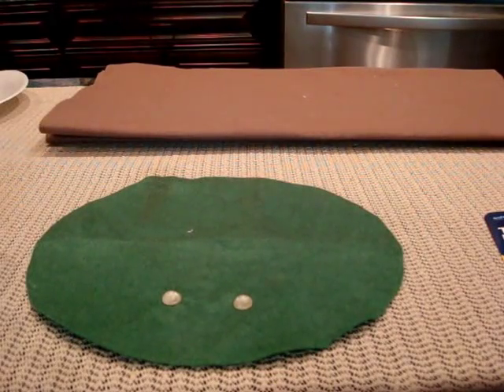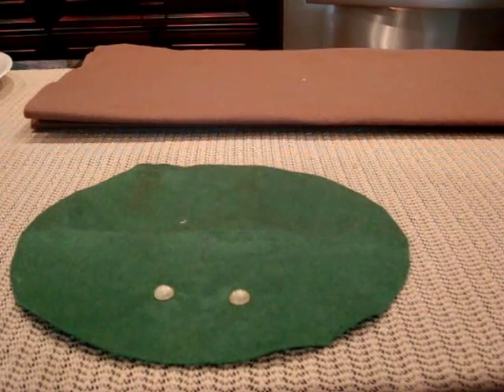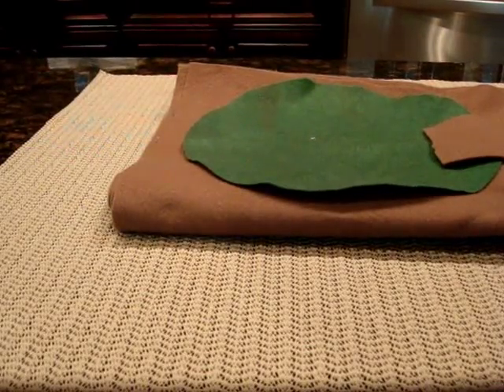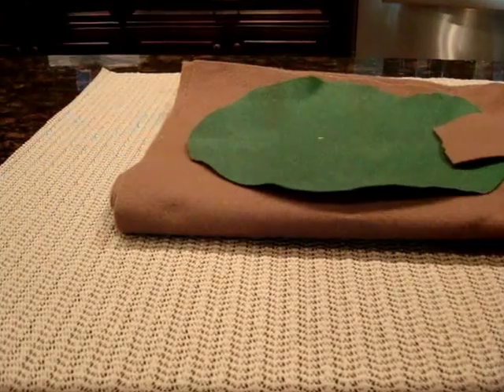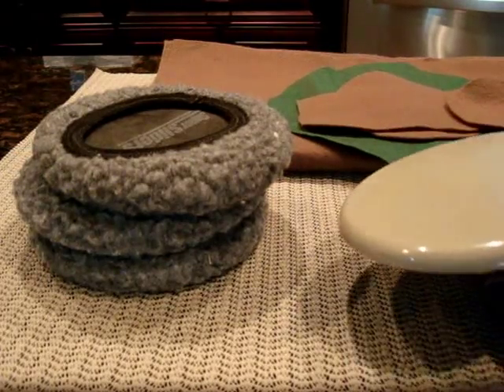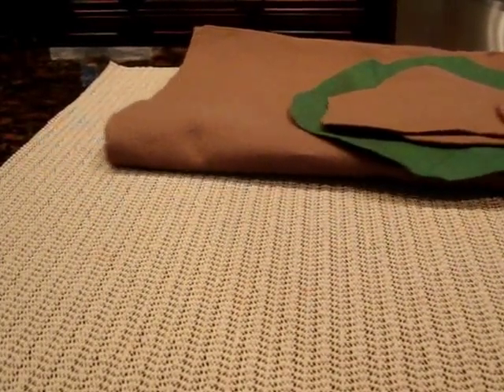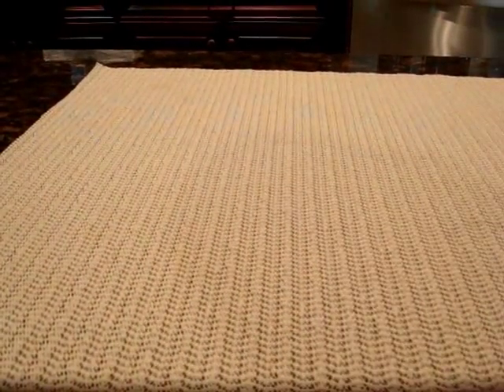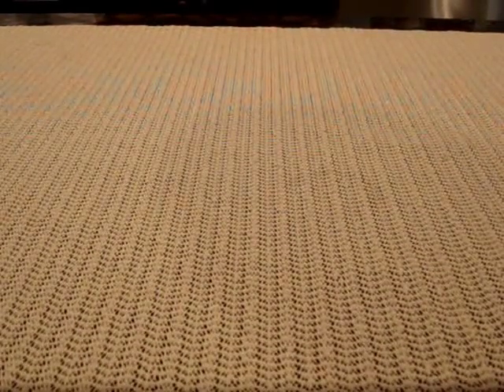Tips For Protecting The Surfaces In Your Home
I created this video to show you how important it is to protect the surfaces in your home.
I  will show you some easy techniques to protect your hardwood floors, counter tops and furniture.   This video is sure to please.

Supplies:
Felt Pads purchased at the Dollar Store and Lowes
Sliders purchased at the Dollar Store and Lowes
Felt purchased and Hancock Fabrics
Hot Glue Gun purchased at the Dollar Store
Cabinet liners purchased at the Dollar Store and Lowes
Scissors